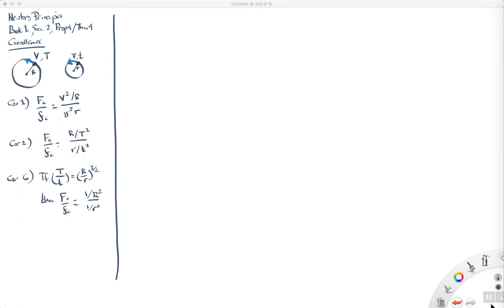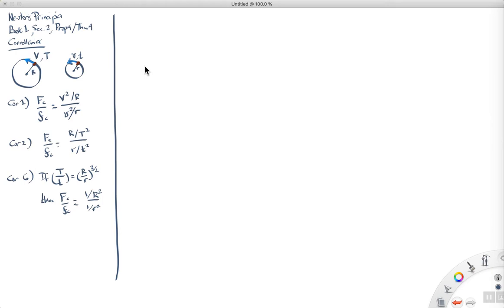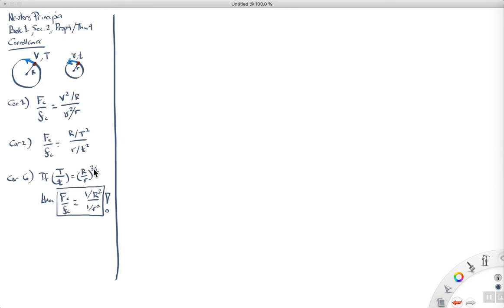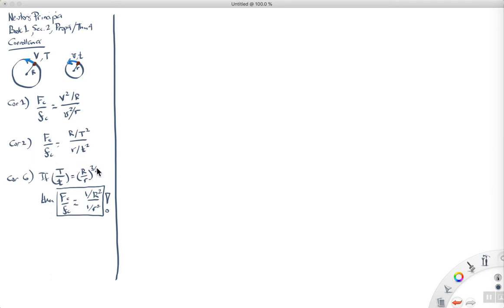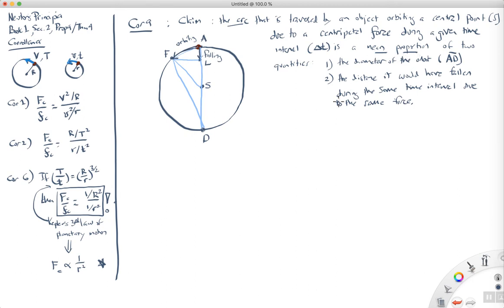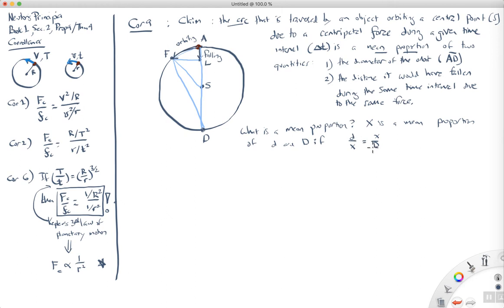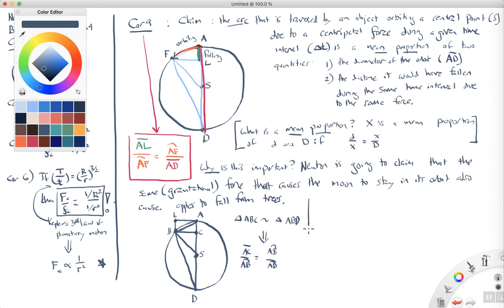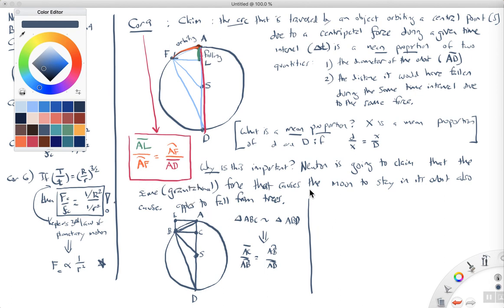Centripetal force and acceleration (ASGv2Ch24Lect07)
Finally, we discuss Netwton's Corollary 9 of Prop 4/Thm 4.  This is a very important corollary because it provides a way of linking the motion of orbiting bodies (like Earth's moon) and falling bodies (like apples dropping from trees).  The point: Newton is eventually going to argue that the same force that causes the moon to orbit the earth also causes apples to fall from trees.